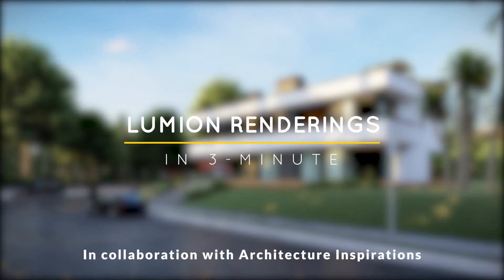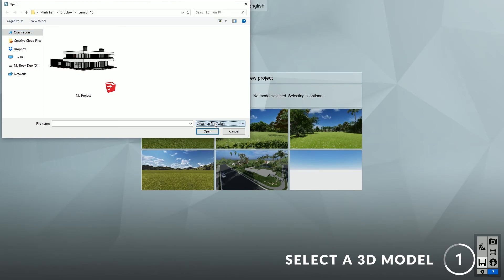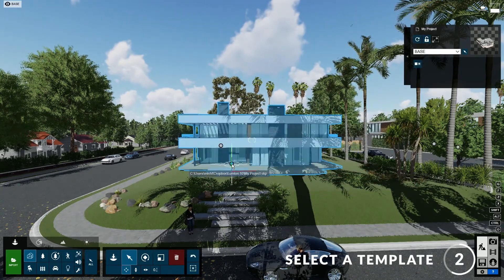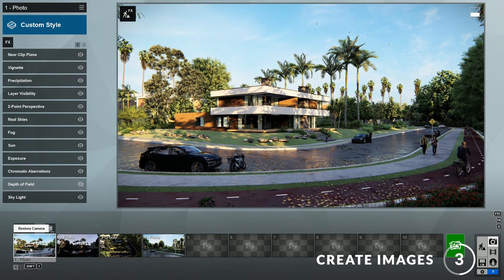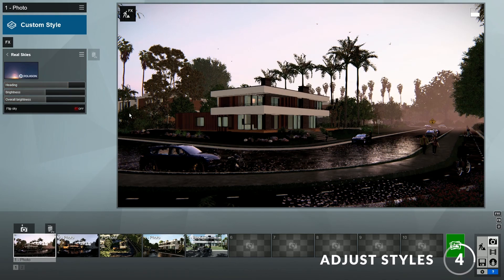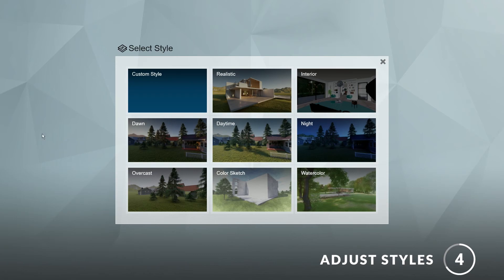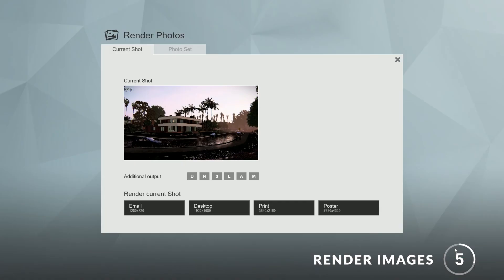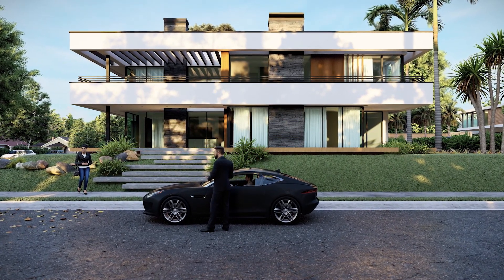只要三分鐘！教你用Lumion 10做出3D渲染(中文字幕)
利用Lumion快速製作出3D美麗渲染圖

★ 請記得打開我處理很久的繁體中文字幕啊啊啊啊啊